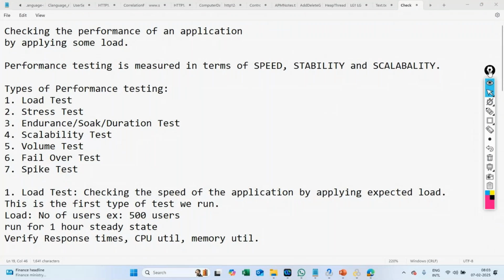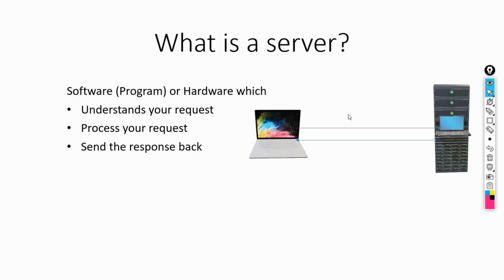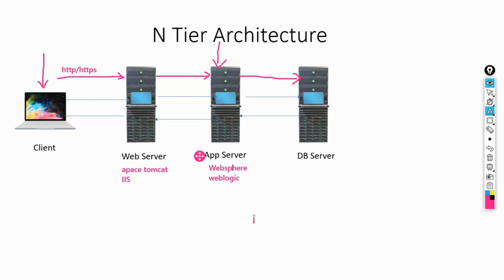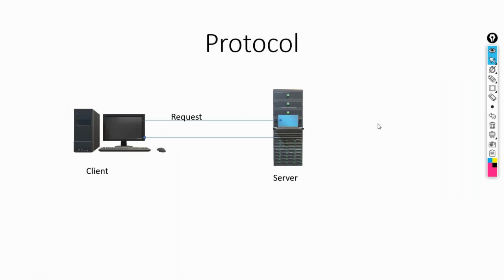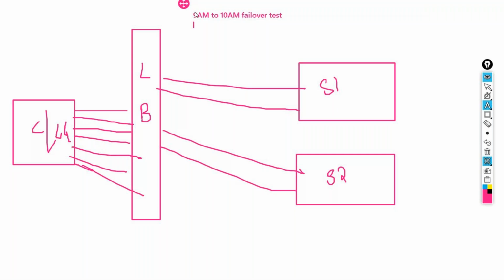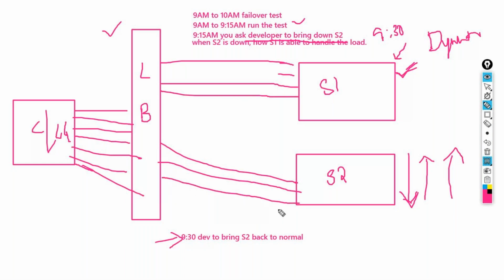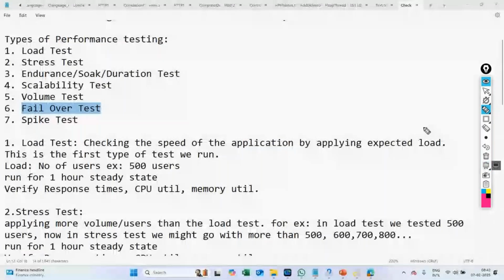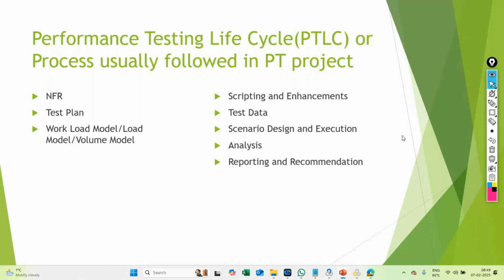Performance Testing using LoadRunner Day 2 video on 7th February 2025.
"Performance Testing Using LoadRunner Basics to Advanced with LoadRunner Enterprise (LRE), Dynatrace & AppDynamics Day 2 On 7th February 2025.

2) Cloud Performance Engineering in DevOps - Core to Master Level

9) SAPGUI protocol - Performance Testing for SAP applications Using LoadRunner

19)Automated Performance : End user experience , Monitoring and Jenkins Pipeline execution – Crash Course

28)Winning New Performance Testing Clients and Presenting Performance Test Proposals

29)Crash Course On Performance Monitoring – End User Experience of Web and Mobile Apps